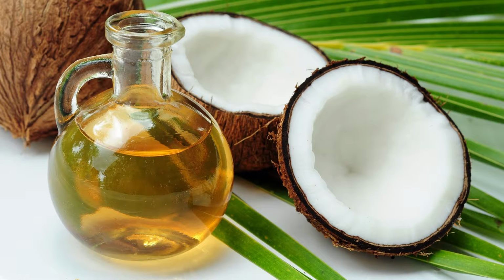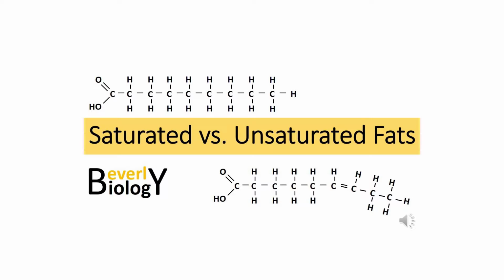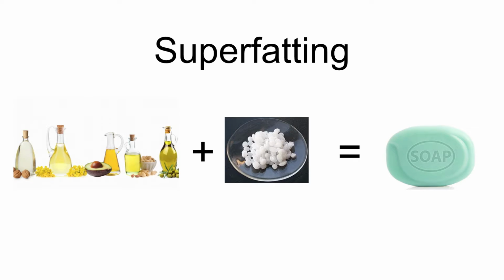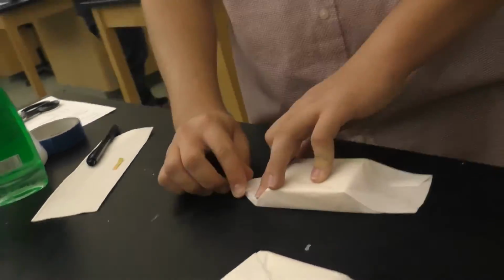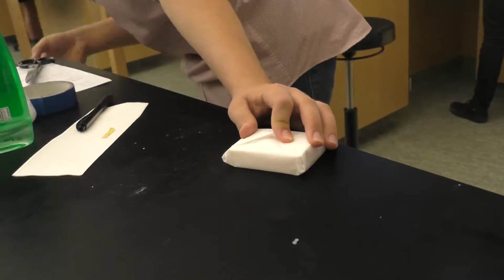Ben Potter Soapmaking Documentary